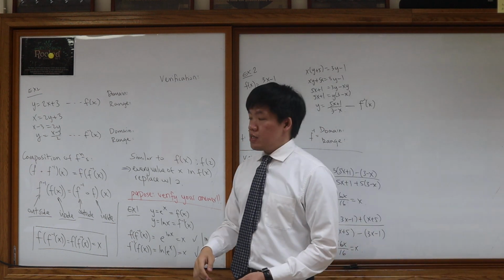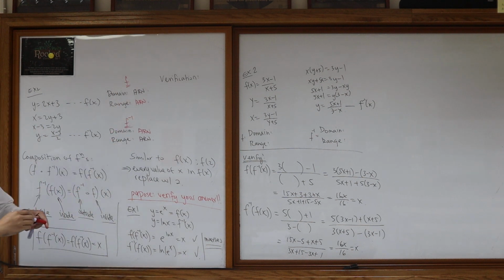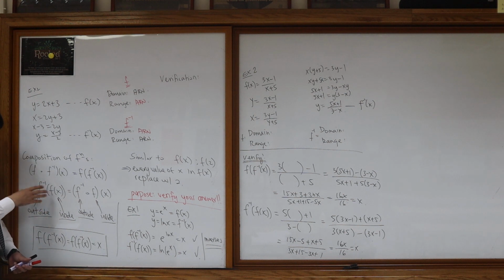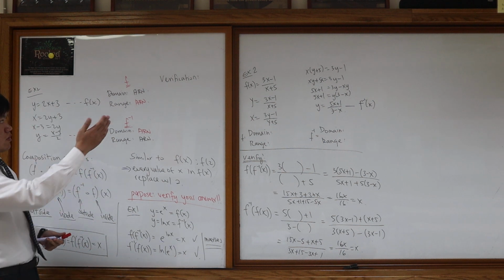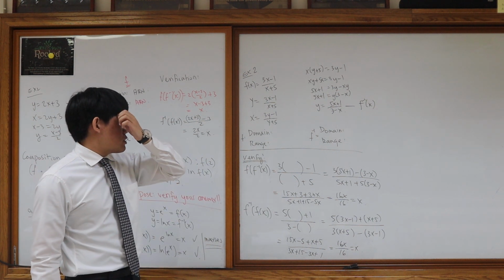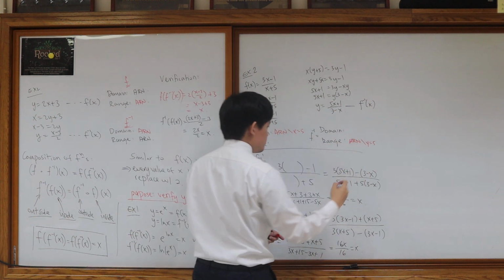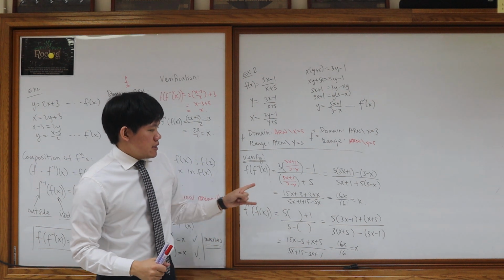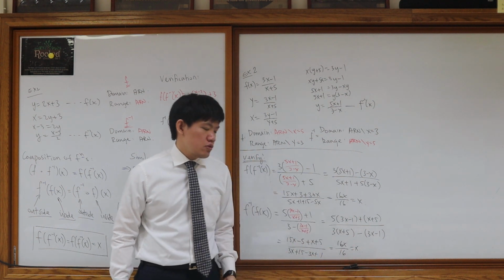Inverse Functions 2: Domain and Range & Verifying Inverse Functions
Identifying the Domain and Range of Inverse Functions;
Verifying Inverse Functions
Examples